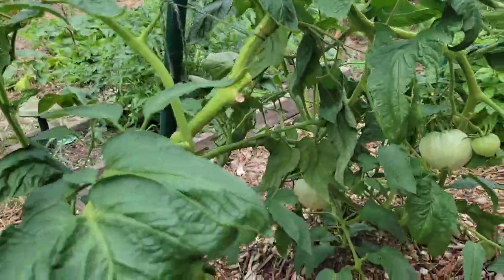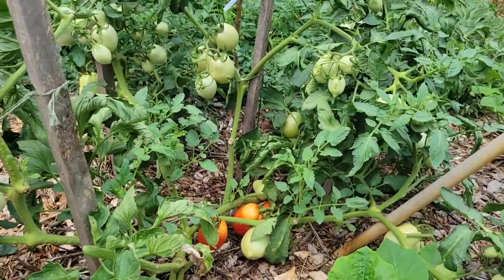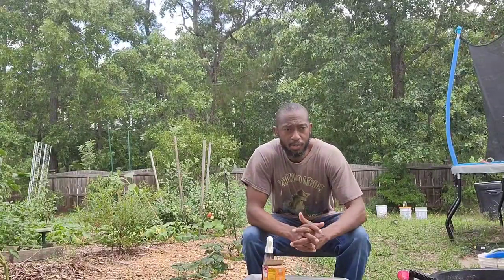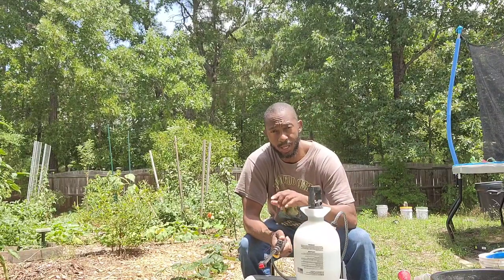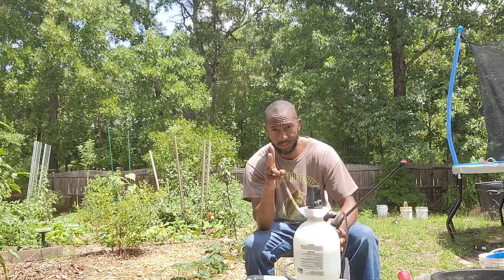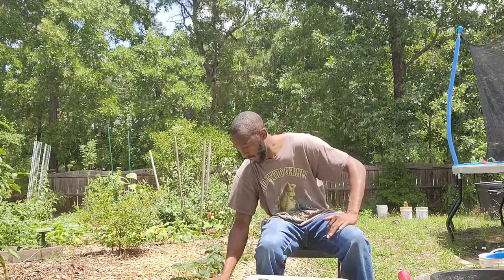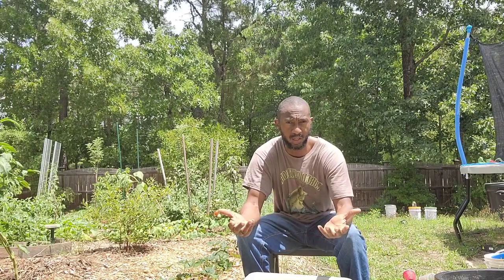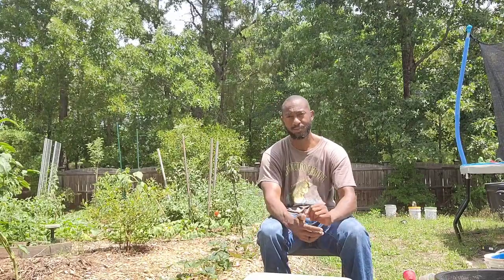How to care of Tomato Plants during the growing season?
Tomato Plant Care: This video gives tips for keeping tomato plants  healthy.  Organic sprays for blight will prevent the issue or eliminate it.  I show how to make a Baking Soda spray for prevention.  This is the time when tomato plants are most vulnerable due to pest pressure and the increased humidity in climates.  Since the fruits are probably on your plants, it's important to look for hornworms.  They are hard to locate but looking for the little black droppings gives you proof they are there.  Scanning the plant for damaged leaves is another indicator.  Companion planting is another strategy to fight off another pest, like aphids.  The smell of Basil will keep them away.  The bonus for using Basil  is that it is said to add flavor to your tomatoes.  Mulching your plants may also limit the number of hornworms as discussed in the video.  There are a few more valuable tips in this video that will use nature to protect your harvest.  Using these strategies  will keep pest and diseases at bay.  When applying thr sprays remember to do a test spray.  Only spray one plant then wait 24 hours to see if there are any issues. Lastly spray early in the morning to avoid any damage from the sun.